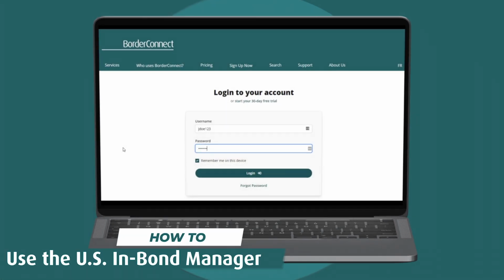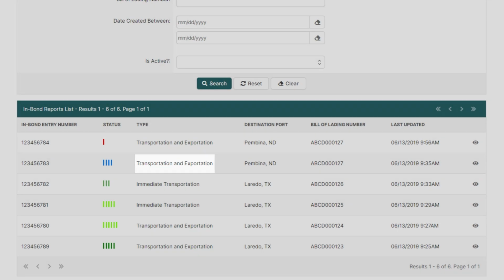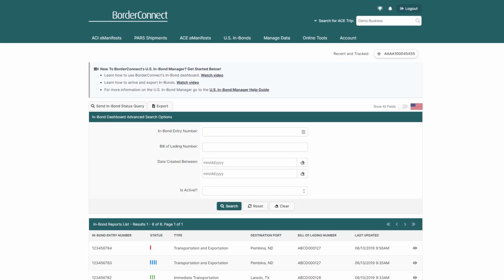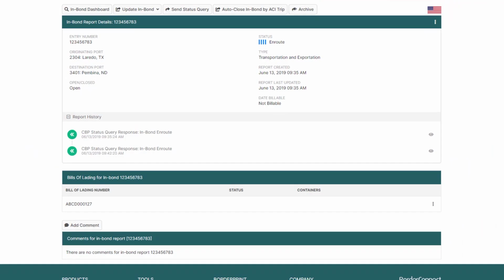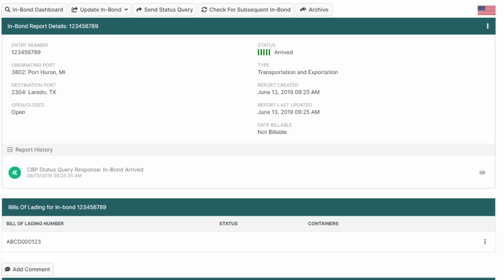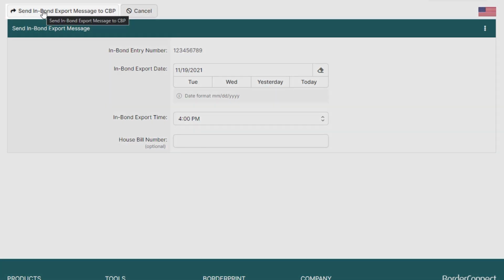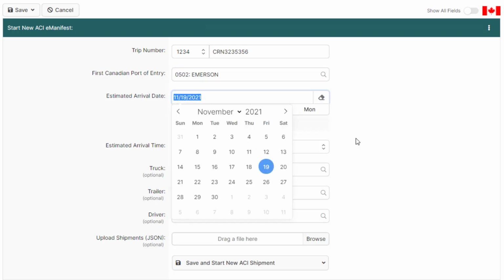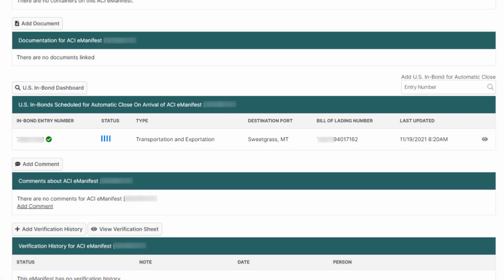How to Use BorderConnect's U.S. In-Bond Manager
In this tutorial video, I will show you how to use BorderConnect's U.S. In-Bond Manager and navigate the in-bond dashboard. I will also show you how to send status queries, how to arrive and even export your in-bond shipments.

I will also provide instructions on how to link your U.S. in-bond shipments to ACI eManifests to set them up to be automatically arrived and exported upon arrival in Canada.